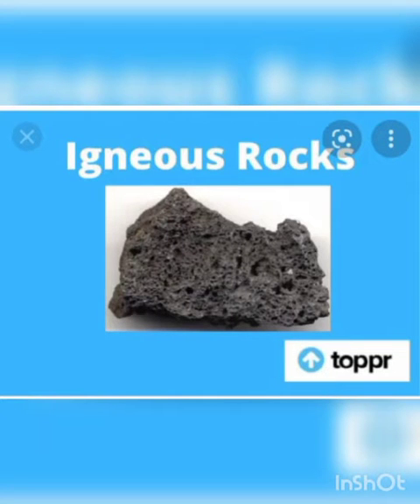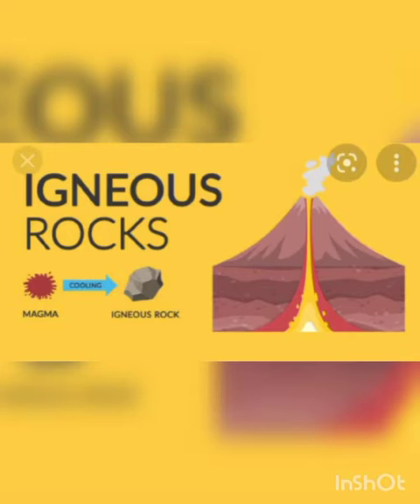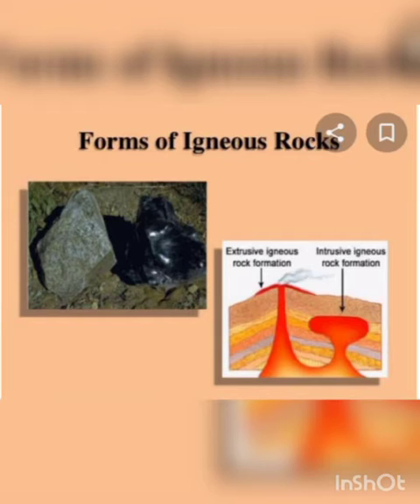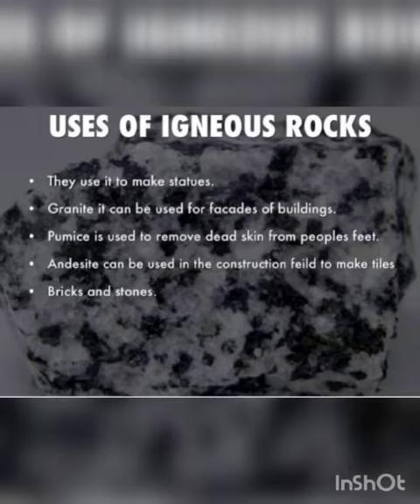Igneous rocks explaination by Arshpreet kaur Bhasin of Class-9A2 from the chintels school